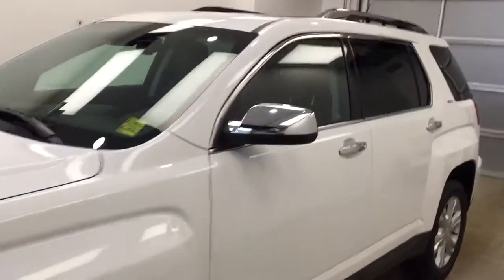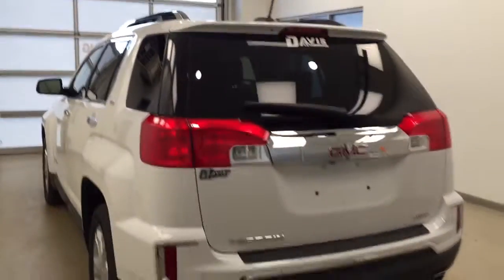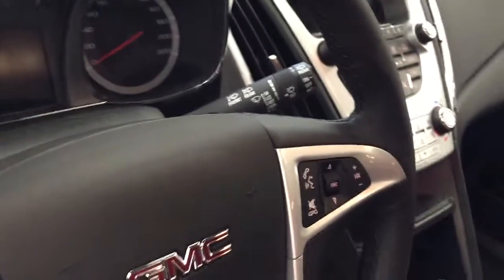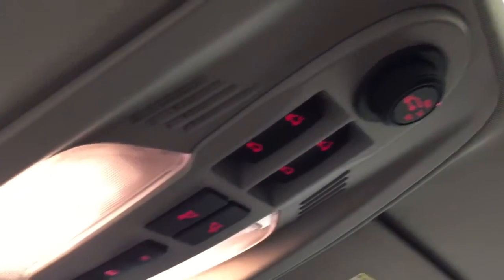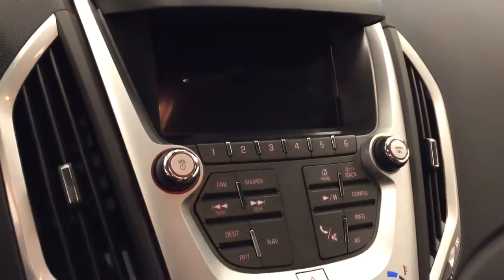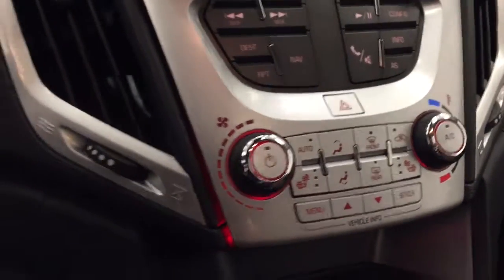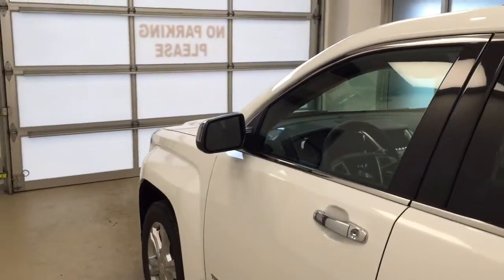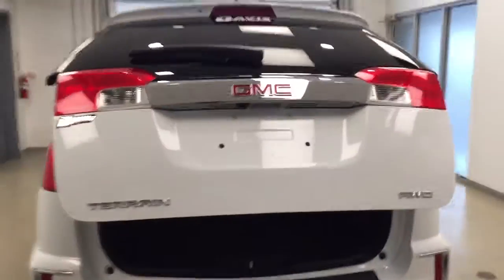2017 GMC Terrain AWD 4dr SLT | Davis GM Lethbridge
This is a 2017 GMC Terrain AWD 4dr SLT with 6-Speed A/T transmission White[GAZ,Summit White] color and Saddle interior color.  This video is recorded and uploaded by cDemo Mobile Inspector